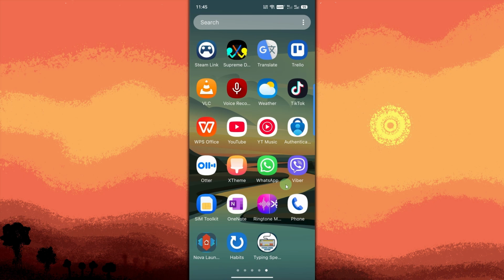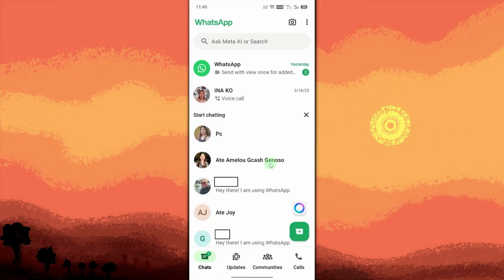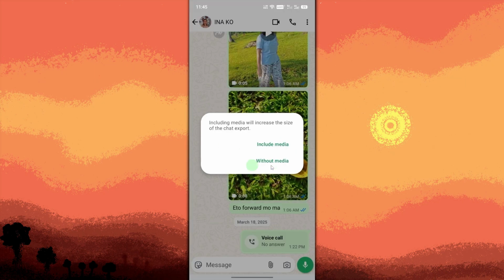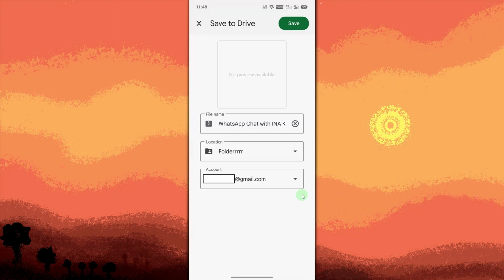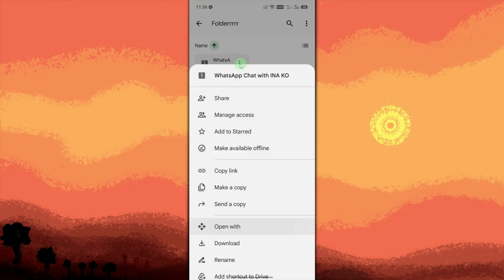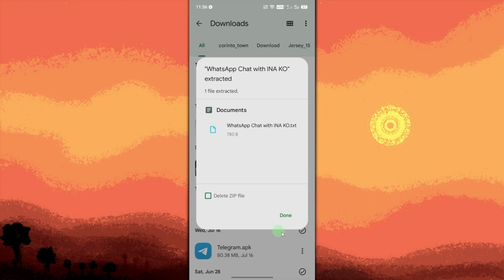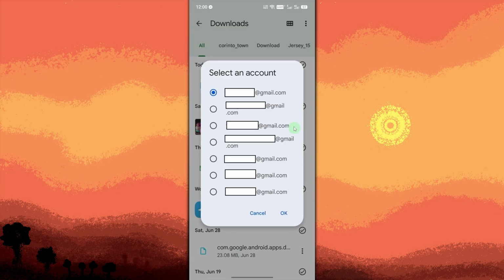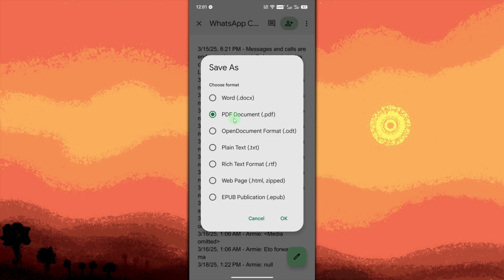How To Export WhatsApp Chat To PDF (Quick & Easy)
This tutorial will explain how to export WhatsApp chat to PDF. Follow along with this step-by-step guide and you will be able to export your chats on WhatsApp to a PDF file you can save as a backup copy of your message history.